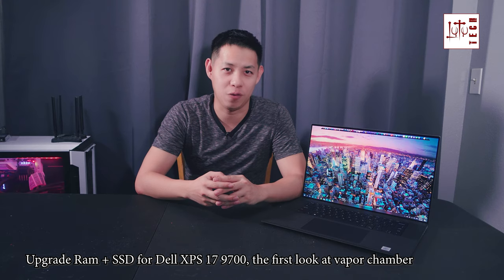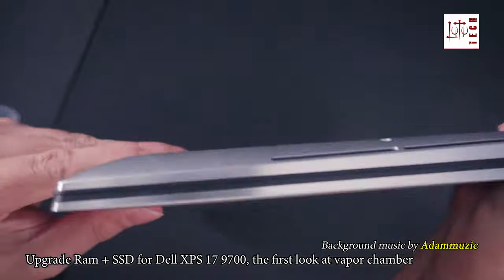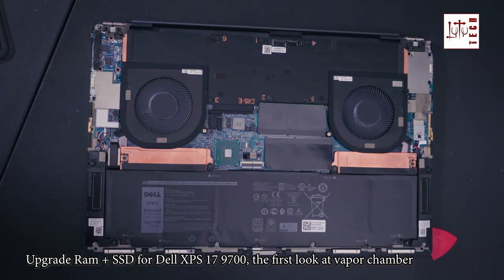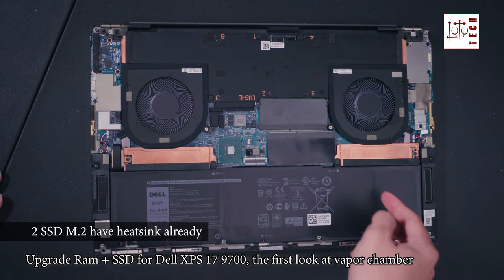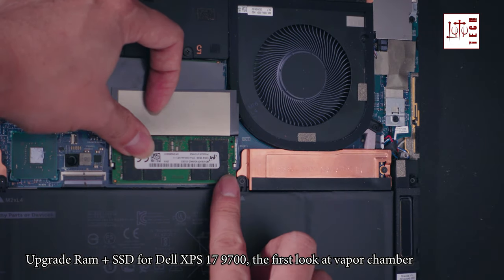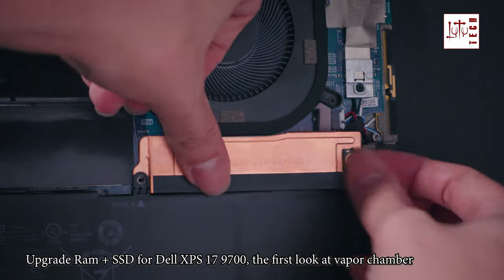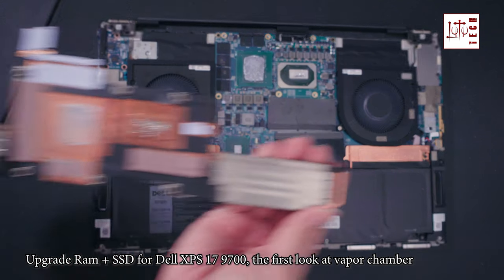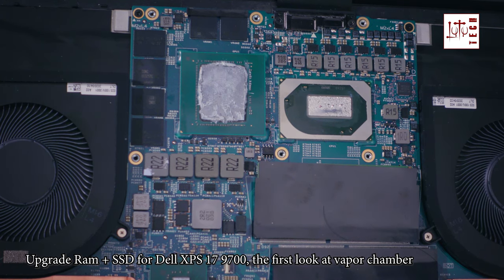How to upgrade DELL XPS 17 9700 + first look at vapor chamber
Dell XPS 17 9700 is expensive. If you buy higher configuration, the price will go up insanely high. The best way to save money is upgrading by yourself. However, which specification of parts that we need to know if we want to buy to upgrade? How does vapor chamber look? This video can answer your questions.